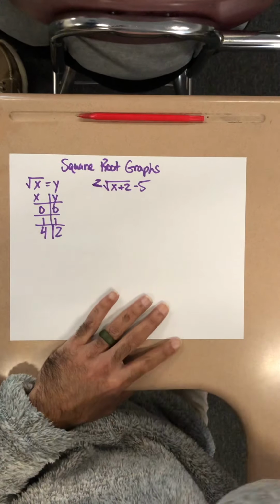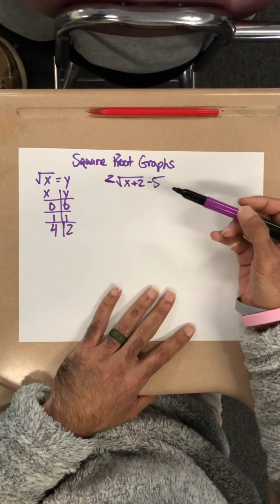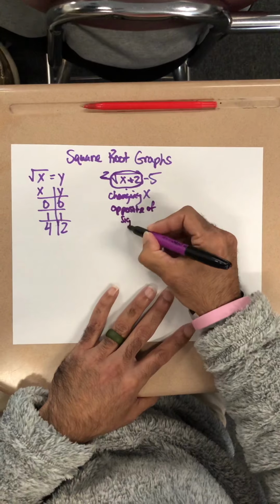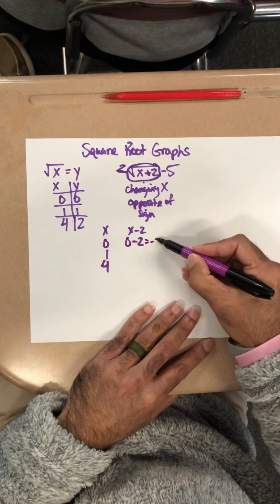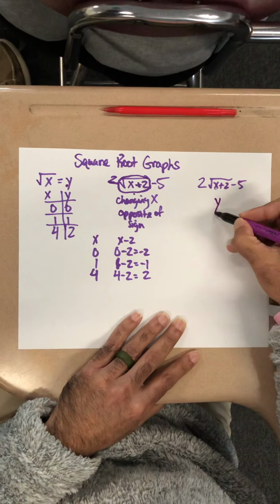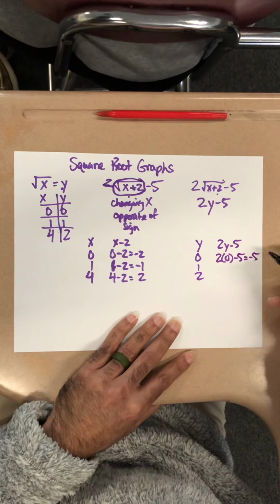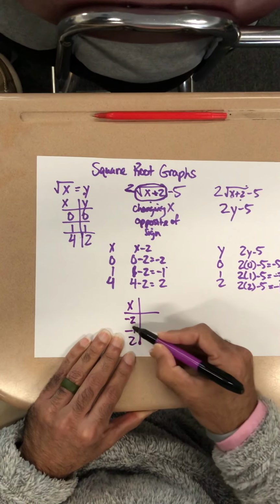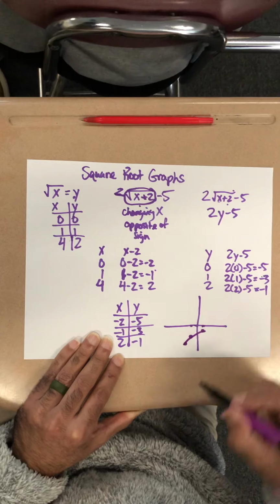Graphing of Square Roots Algebraically